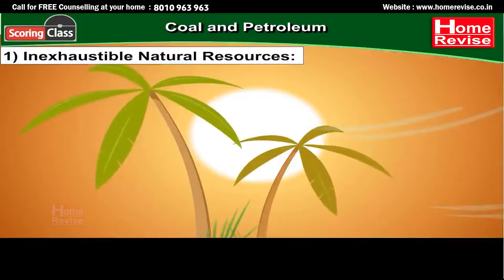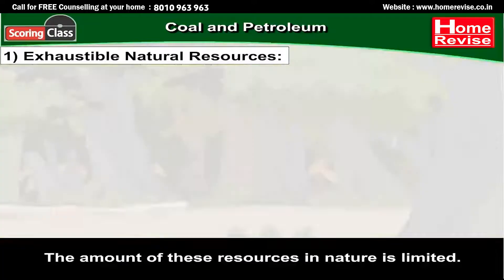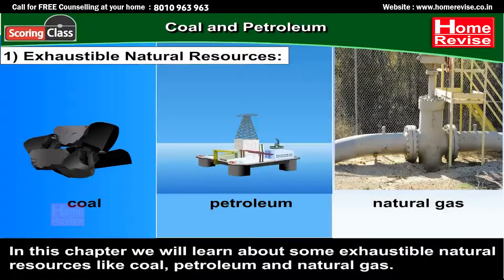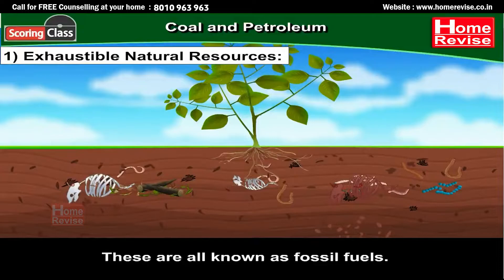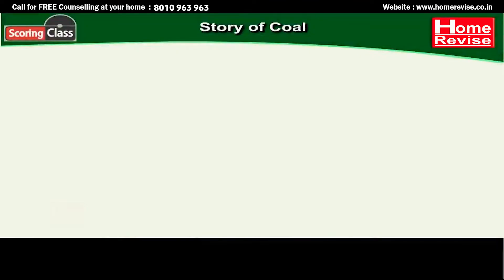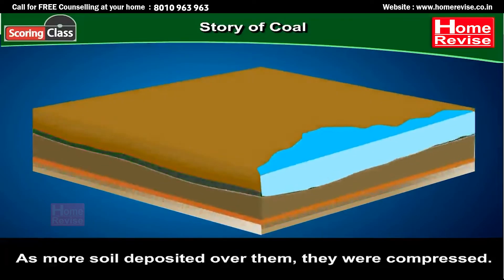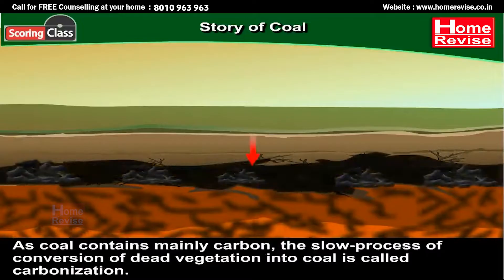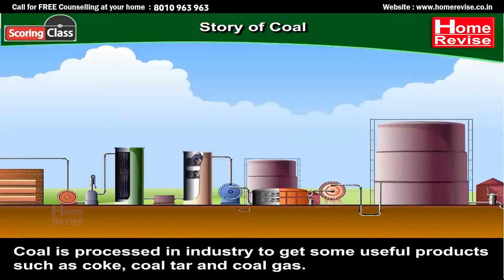Class 8 | Coal & Petroleum | CBSE Board | Civics | Home Revise